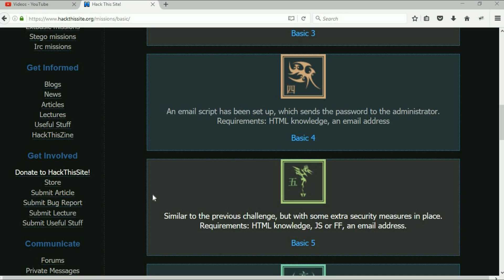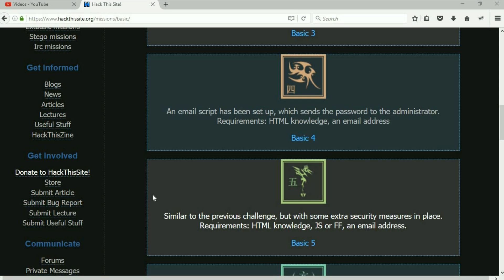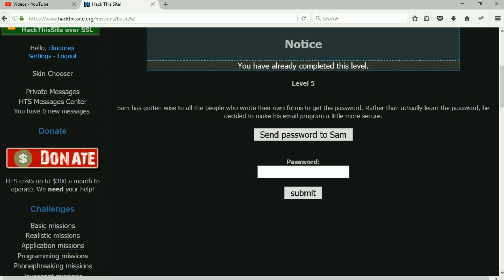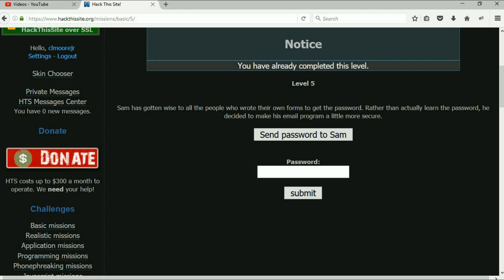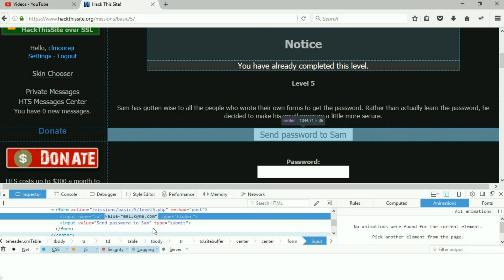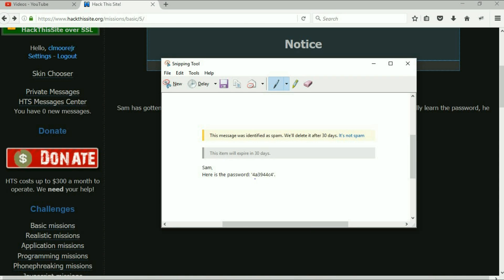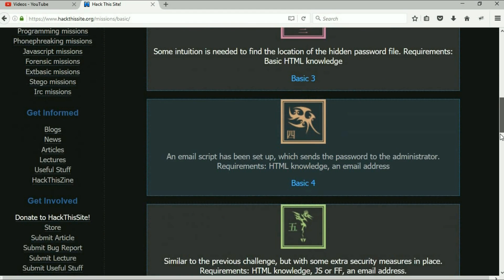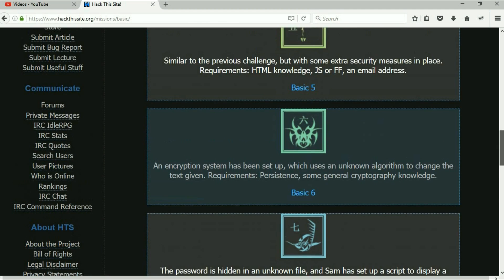HackThisSite Basic Challenge 5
How to complete the HackThisSite Basic Challenge 5.